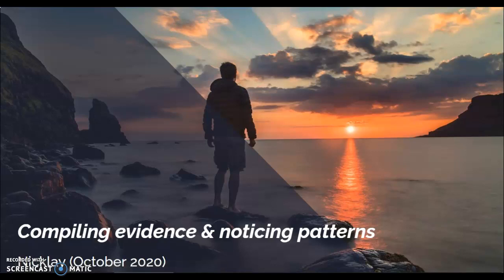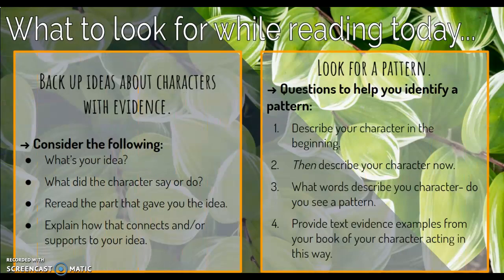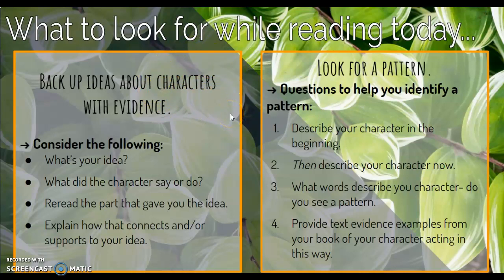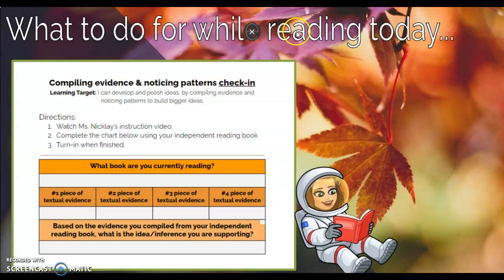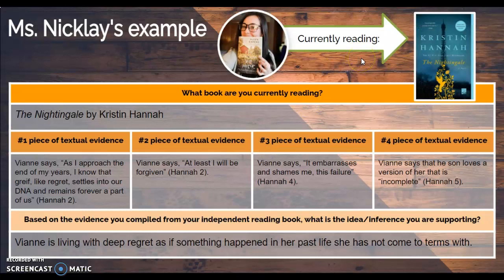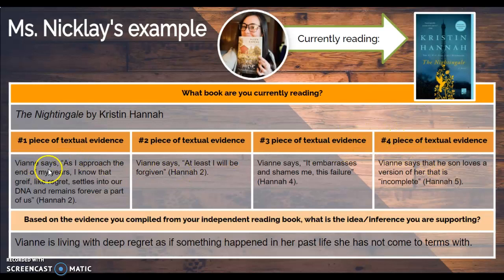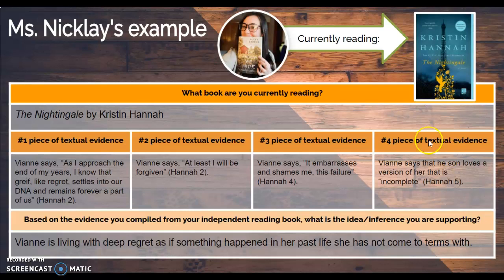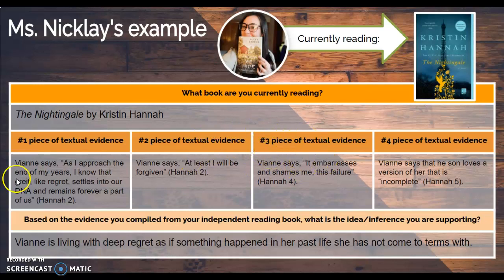Compiling evidence & noticing patterns